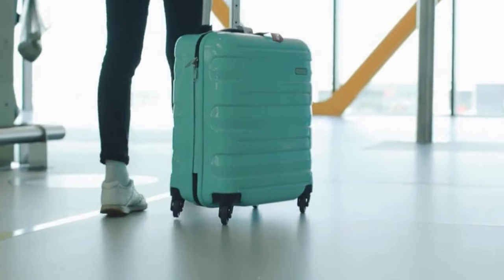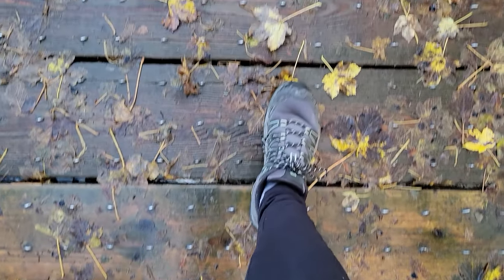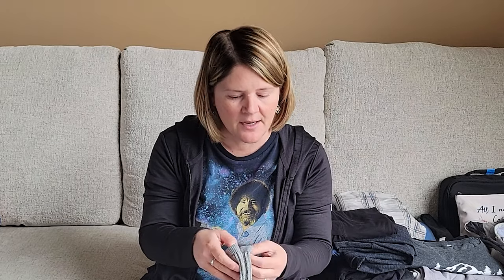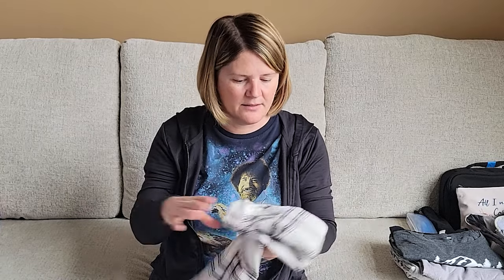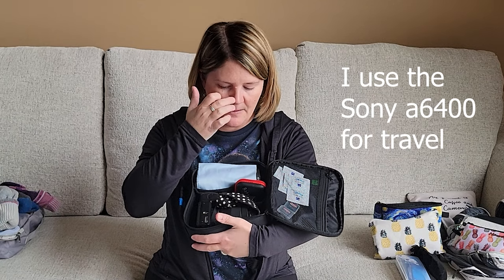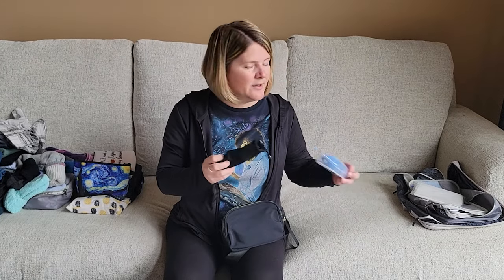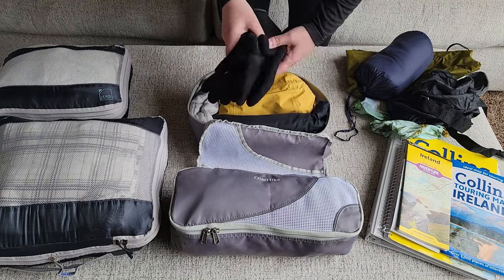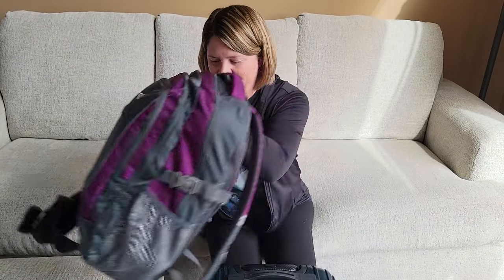What SHOULD you PACK for Ireland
Are you planning a trip to Ireland and aren't sure what to pack?

I will share everything that I brought on a recent trip to the Emerald Isle where I went hiking in the countryside, explored the towns and enjoyed the culture that Ireland has to offer.

I go through outerwear, clothes, shoes, accessories and toiletries that you will want to bring.

Ireland has a very unique climate so there are some things you may not think to bring.  I will give you tips and show you how to pack everything you need in a carry-on size luggage and backpack.

If you would like my packing list or my Ireland Itinerary you can download them from my

Here are links to what is mentioned in my video:
Camera Bag (not exact one I have because it's no longer available)
Camera and Coffee Pouch
Camera Battery Pouch
Dry Bag
Mole Skin
Packing Cubes
Travel Adapter Plug
Travel Pill Organizer
Yellow Umbrella

I have many favorite travel accessories that I've found over the years and are no longer available to purchase. Let me know if you have any questions about something specific and I can tell you where I bought it if it's not listed above.